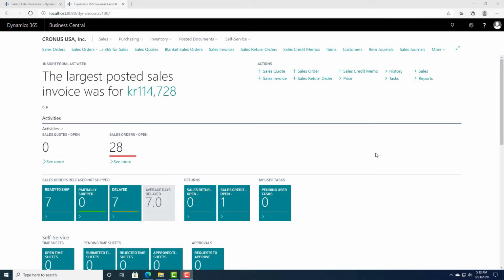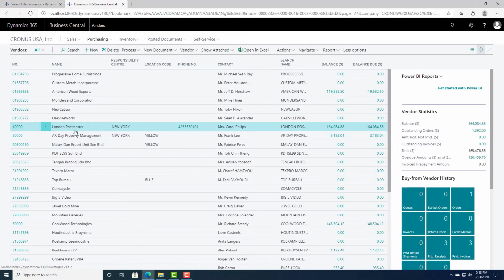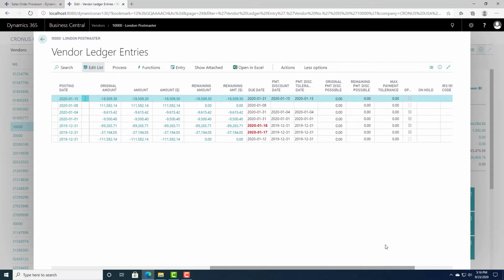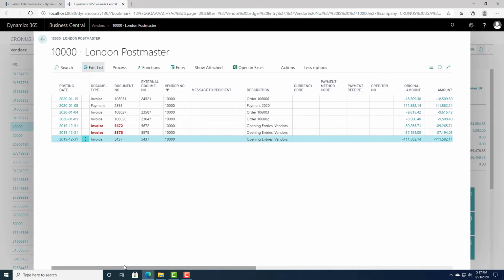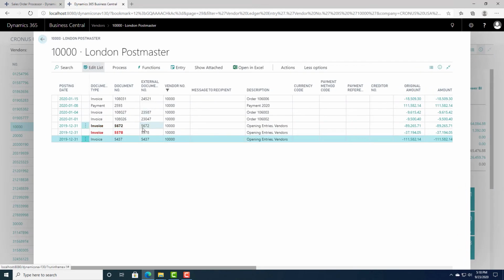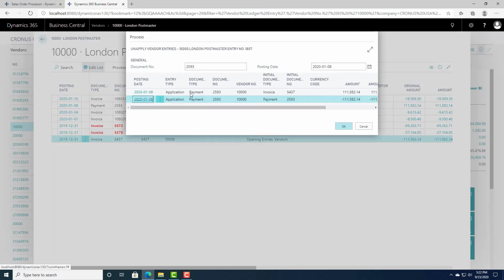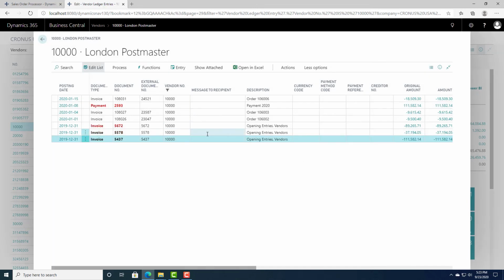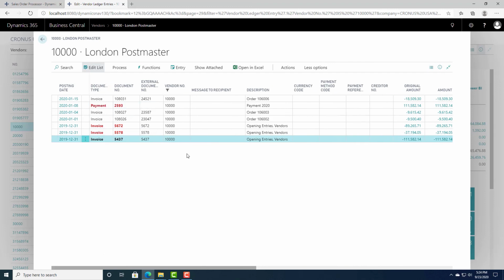BUSINESS CENTRAL - UN-APPLY VENDOR LEDGER ENTRIES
How to un-apply vendor ledger entries in BC Nav365